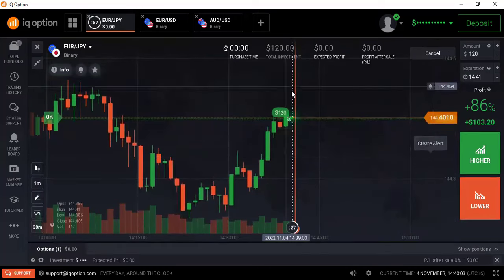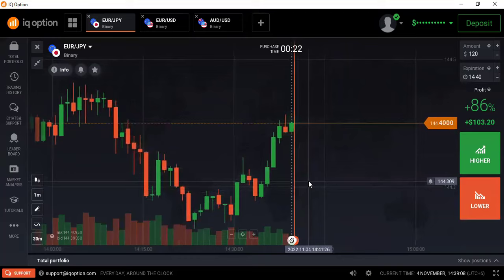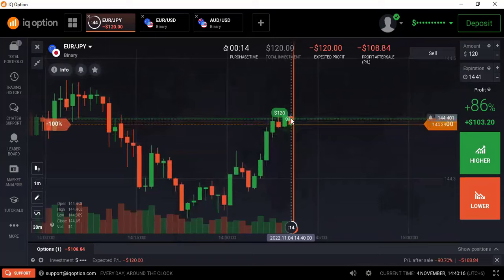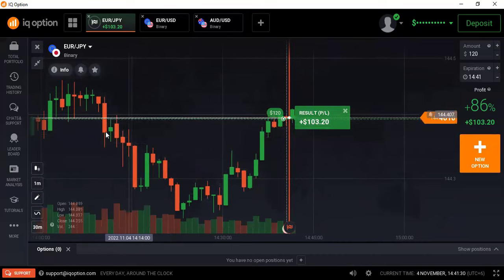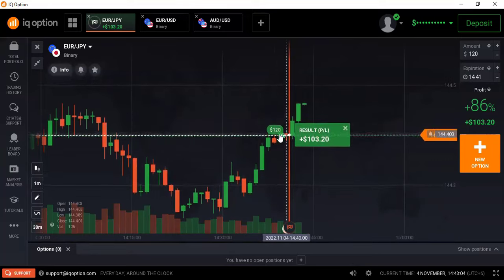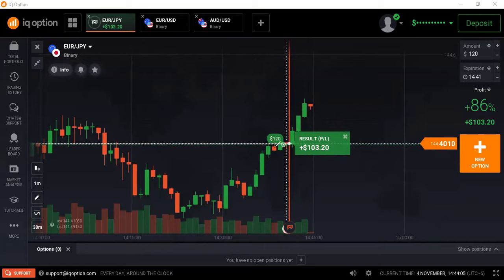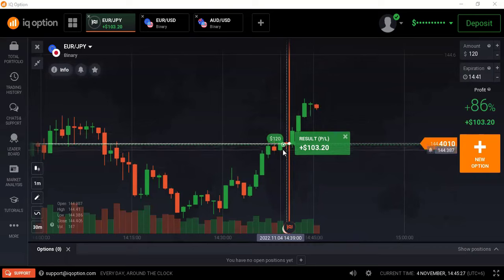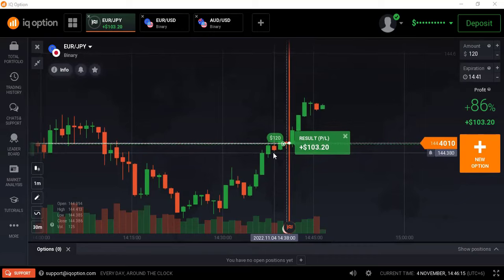the secret to being a successful trader after having deep knowledge of different concepts and logic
Open an IQ option account (correct & trusted) from the link bellow.
Binary Option trading all sure shoot technique and strategy by TRUSTED BINARY .
Making money with Binary Options, trading the right way, and the smart way.
I created this channel because there are so many scams out there, promising quick money, with a small fee.
My videos are free, no catches, no hidden agendas.
I tell everybody straight-up it takes time, it is hard work, and it is difficult.
But my videos will help you, and applying these strategies, along with discipline and patience, you will be successful in trading.
The financial products offered by any binary options company carry a high level of risk and can result in the loss of all your funds.
You should never invest money that you cannot afford to lose.
This channel is all about making educational videos and is not at all advising anyone to
Invest.

candlestick patterns pdf
35 powerful candlestick patterns pdf
price action trading in hindi
24 channel action chaser light price